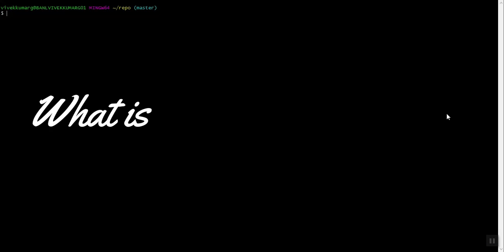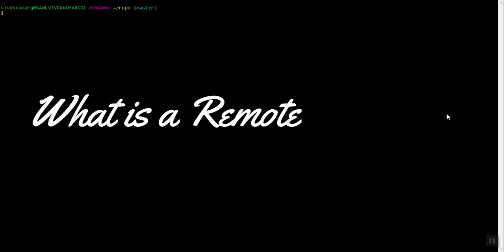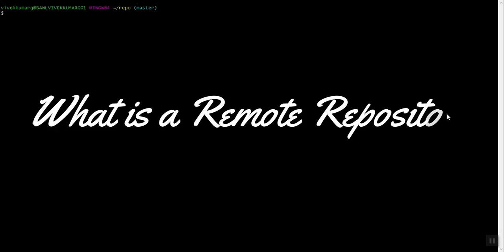Git - Remote Repository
Git - What is a Remote Repository